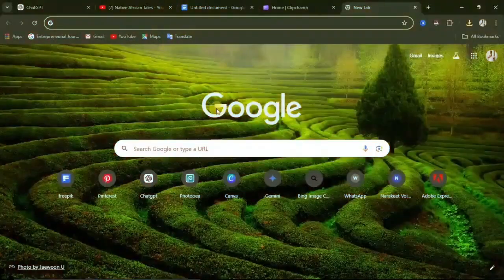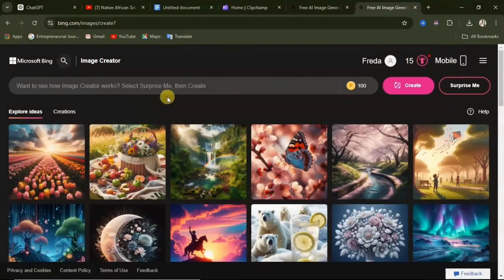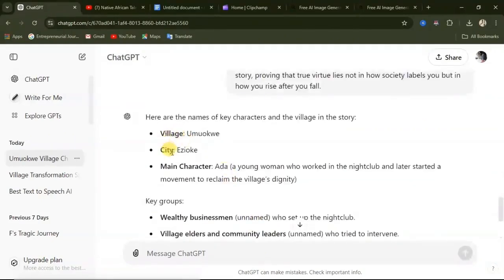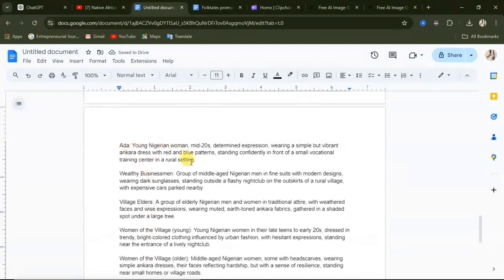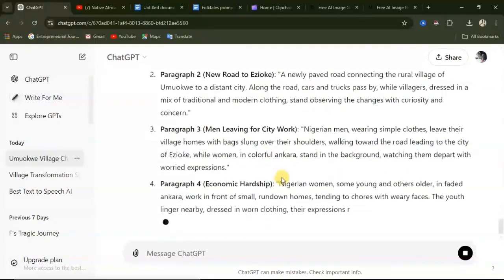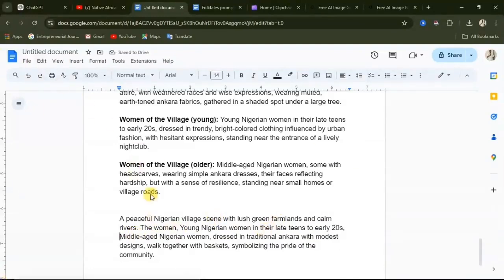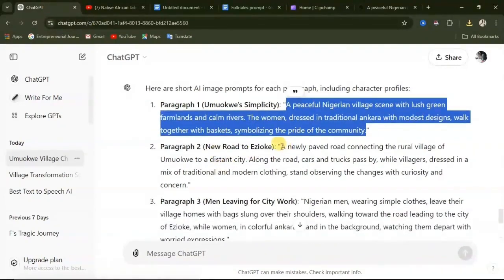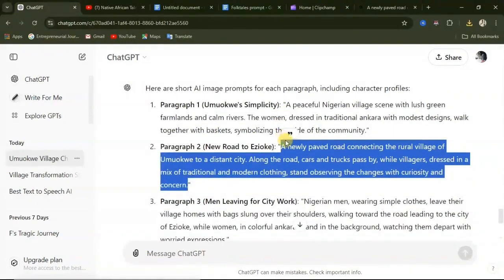Best Way to Generate AI Images for your African Folktales Video